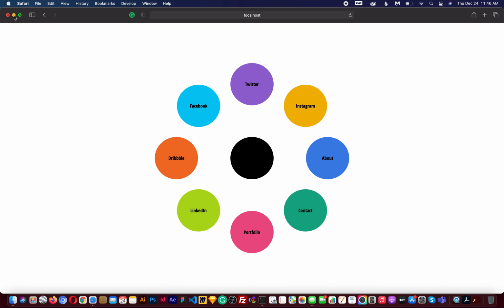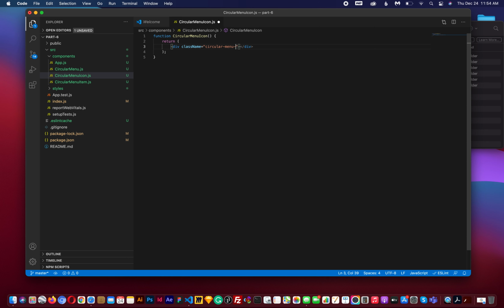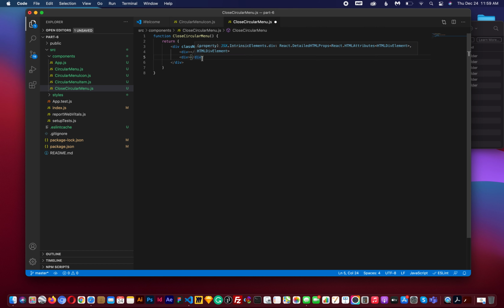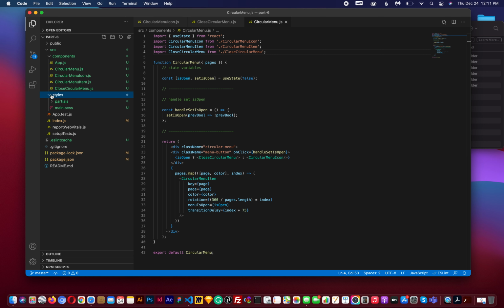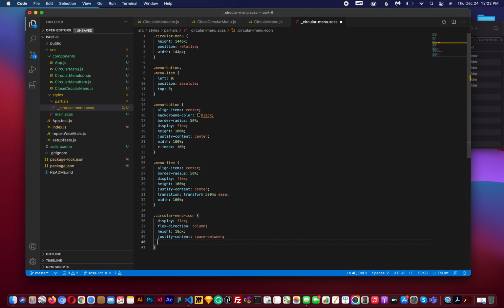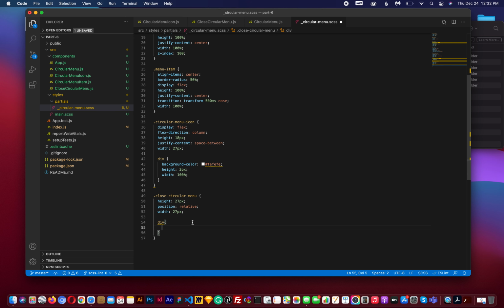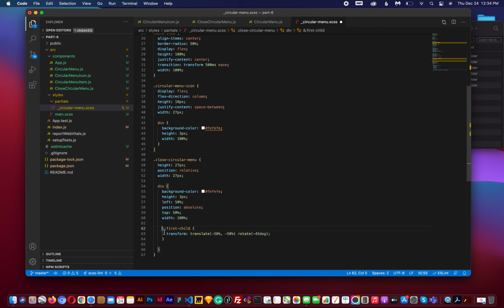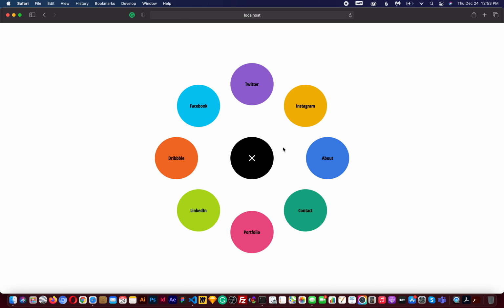React JS Animated Menu in 8 Steps: Advanced React Menu Component Tutorial (Part 7)